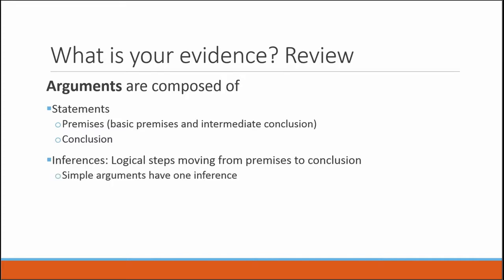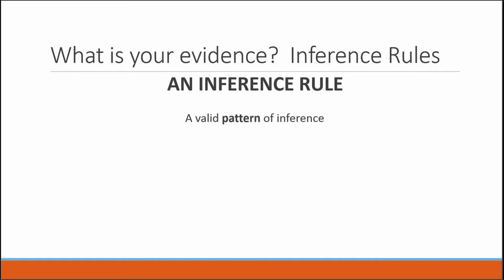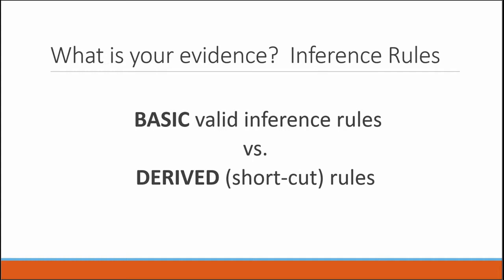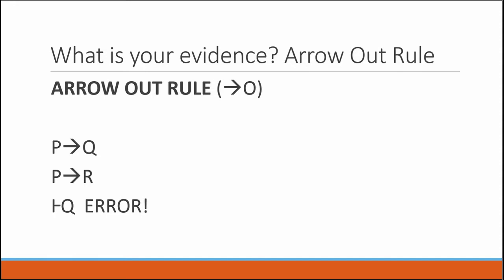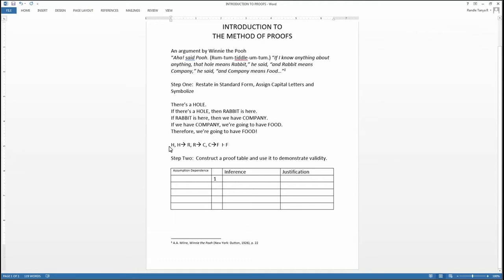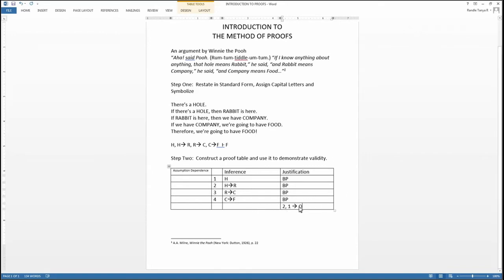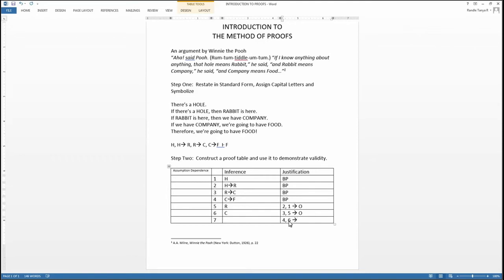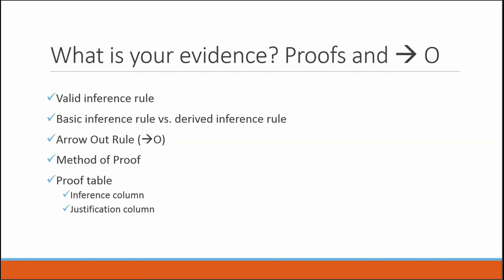Logic Lesson 6: Logical Proofs and Arrow Out Rule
Introduces the method of proofs for demonstrating validity
Introduces the valid inference rule Arrow Out --O
Give an example proof using Arrow Out Rule